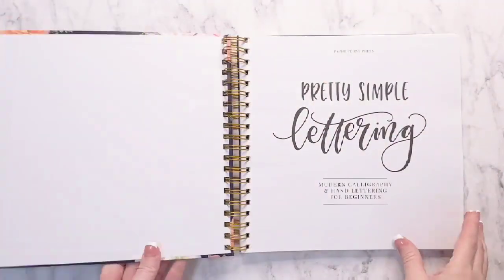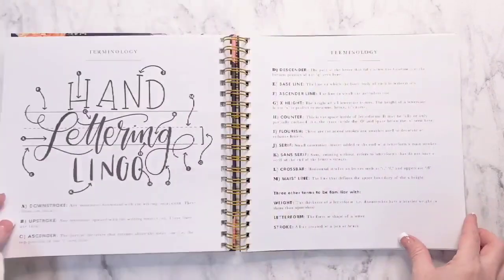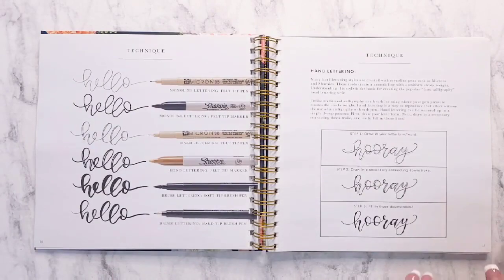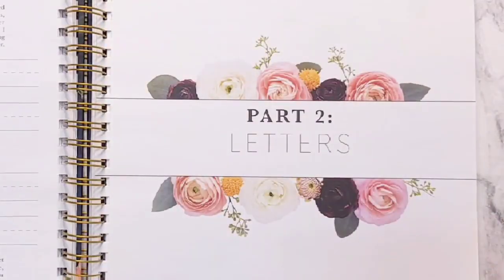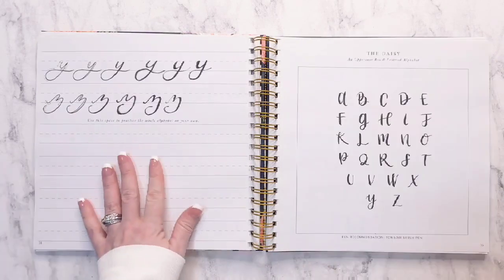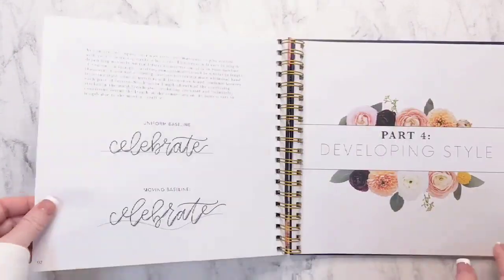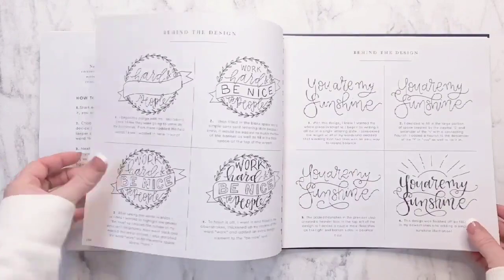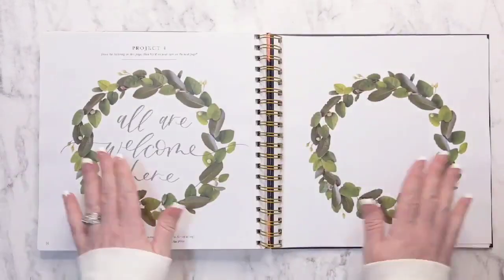Pretty Simple Lettering For Beginners How to Guide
Pretty Simple Lettering How to Guide can be found on Amazon

Pretty Simple Lettering For beginners how to guide allows you to learn and practice your handwriting skills. Learn the different fonts between calligraphy and print and have ample space to practice them on. Learn flourishes, composition, and practice with different styles of pens and markers. This is the Modern Calligraphy & Hand Lettering for Beginners.